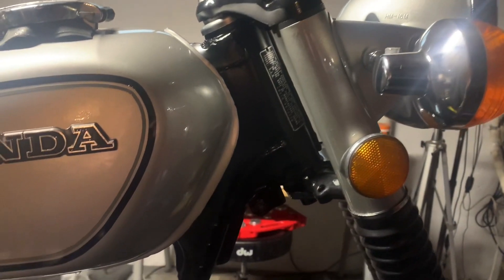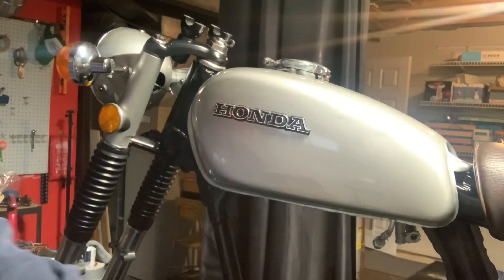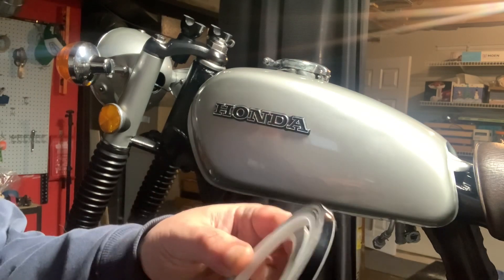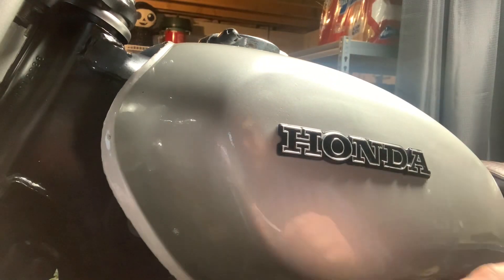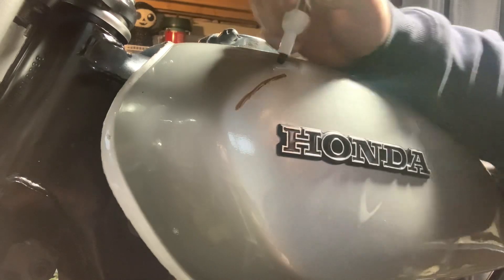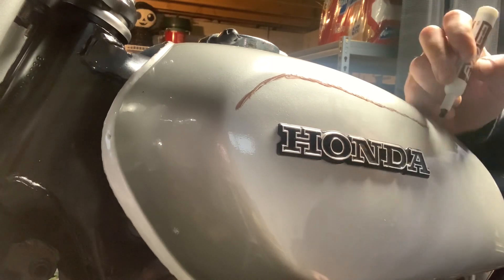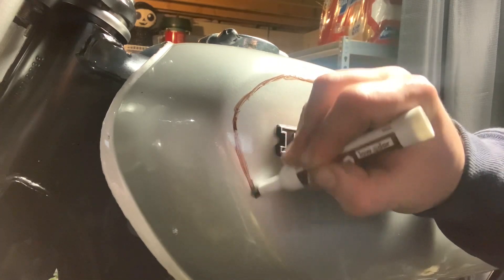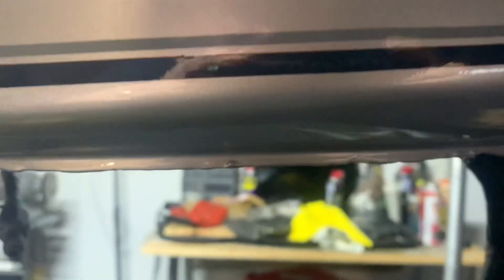How To Use Pinstripe Tape on Curved Surfaces Like A Motorcycle Tank for Cheap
Buy some pinstripes and lay them on. Here’s how I pinstriped my first tank using bulk material.